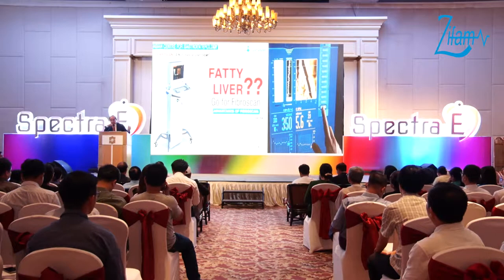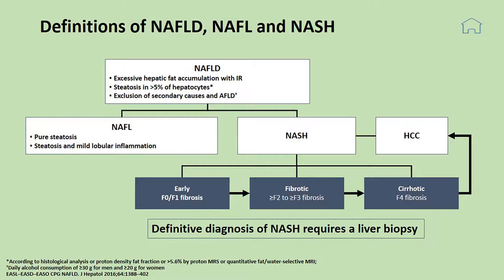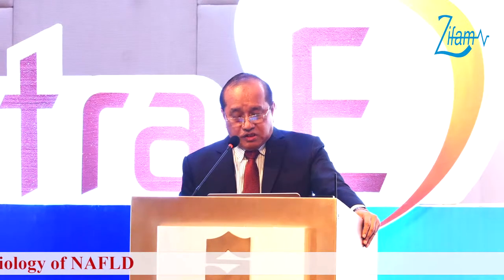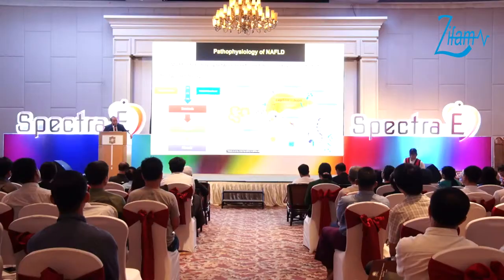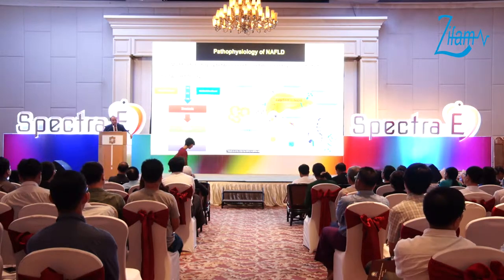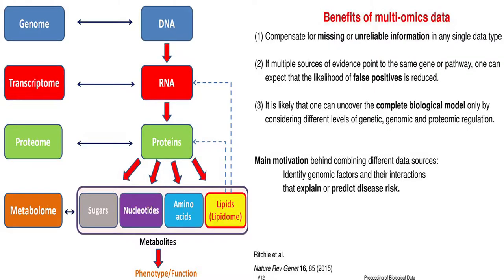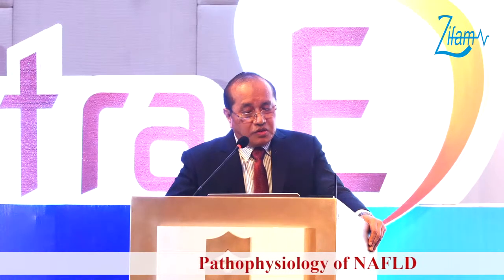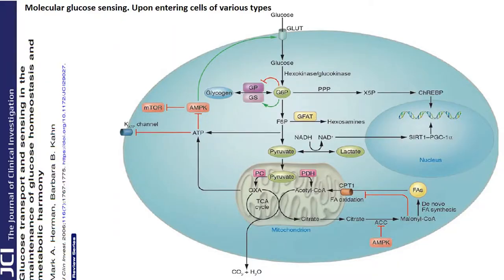Pathophysiology of NAFLD Episode-(1)